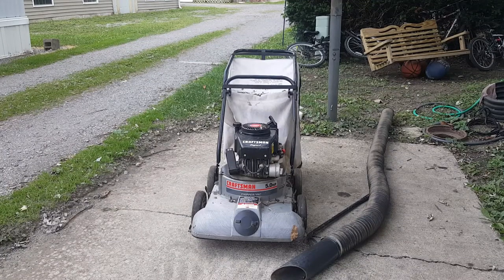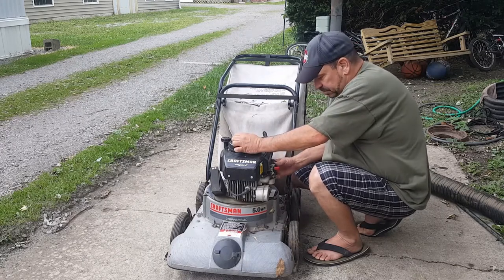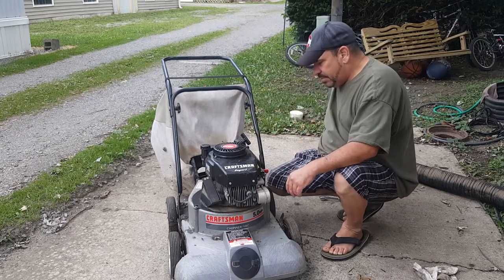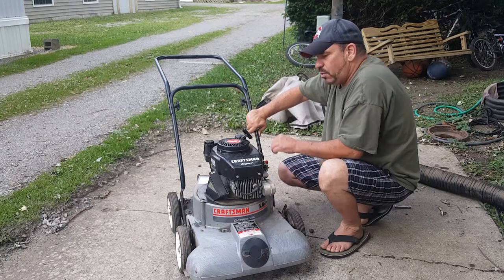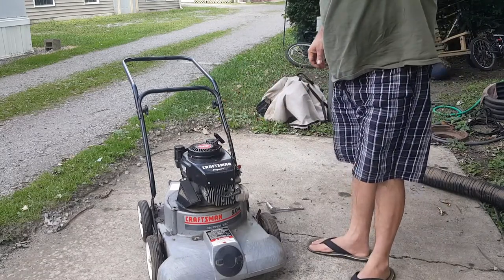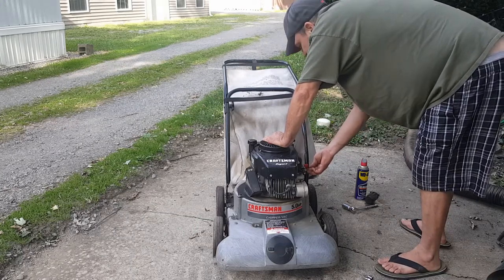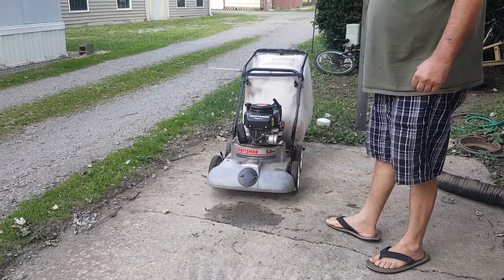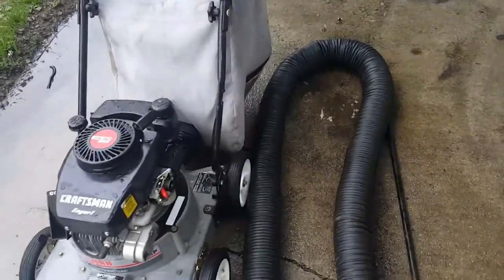Will it run Leaf Vacuum COLD START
Trying to the craftsman 3 in 1 yard vacuum up and running.